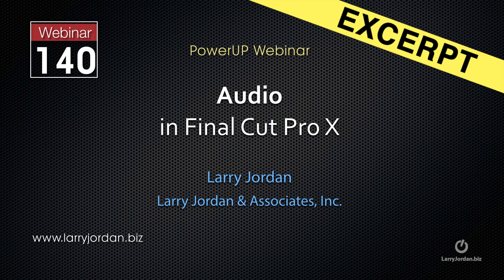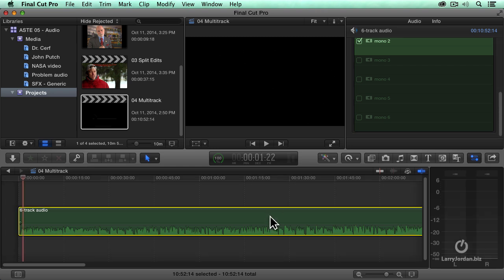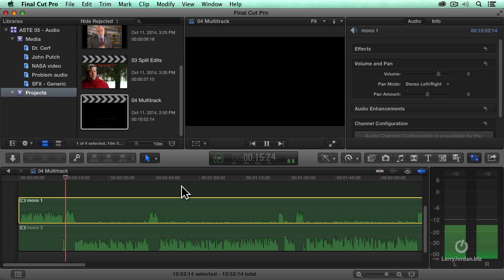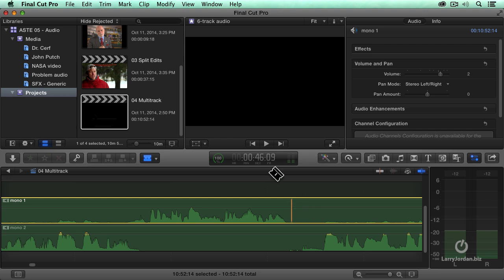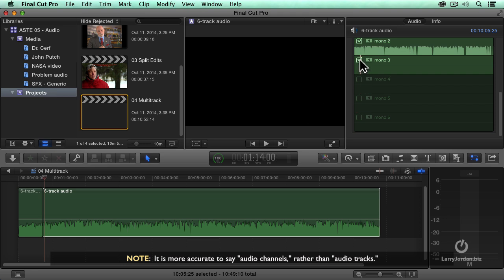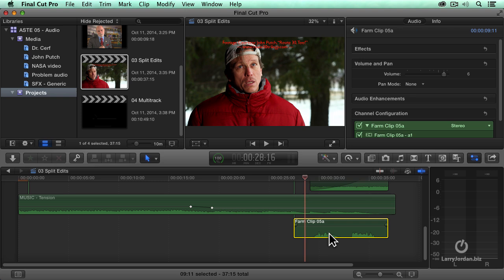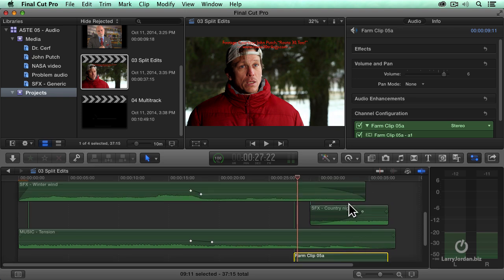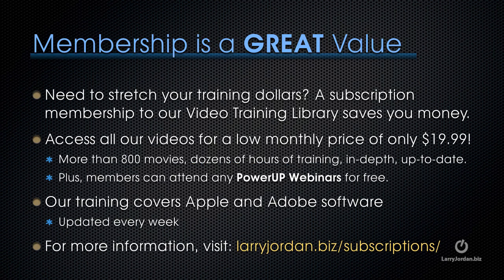Working With Multichannel Audio in Final Cut Pro X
- Today’s cameras and digital recorders are capable of capturing multiple channels of audio. In fact, the best way to record an interview is not using Stereo settings, but dual channel mono so that you have complete control over trimming, levels, pan, and EQ for each speaker.

But, how, exactly, do you do that?  In this short video tutorial, excerpted from our "Audio in Final Cut Pro X" webinar, Larry explains what multichannel audio is and shows you how to work with it in Final Cut Pro X.

Also, be sure to check out the finished course, available for purchase in our on-line store! - Enjoy!